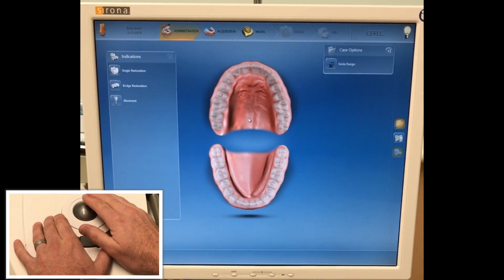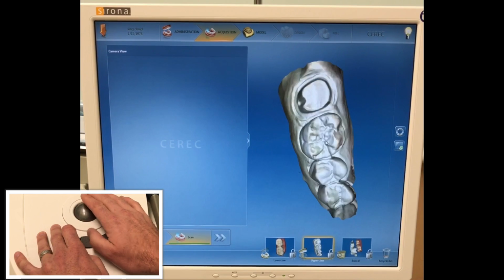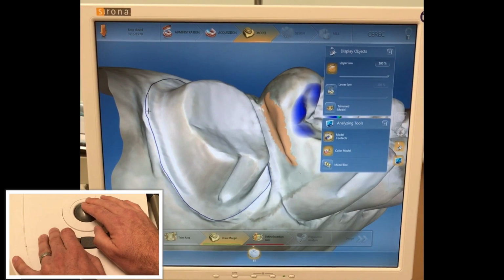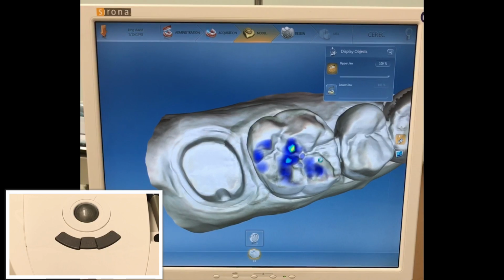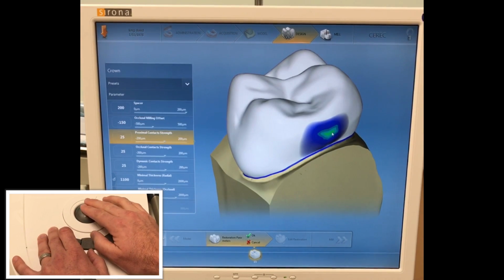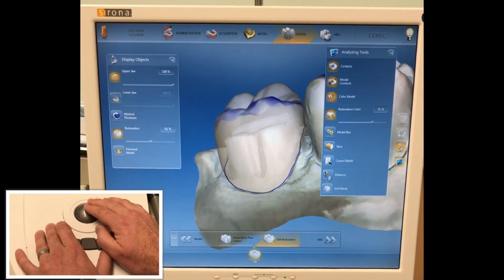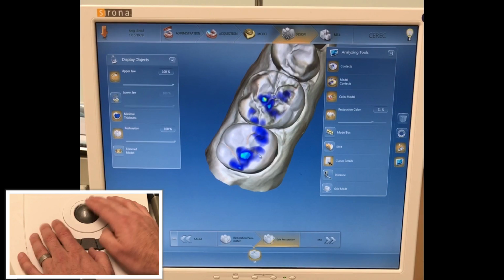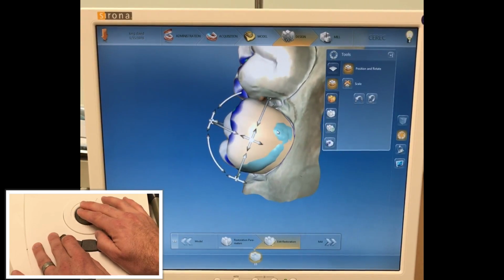CEREC Dental Assistant Training - hands on crown design - setup through positioning